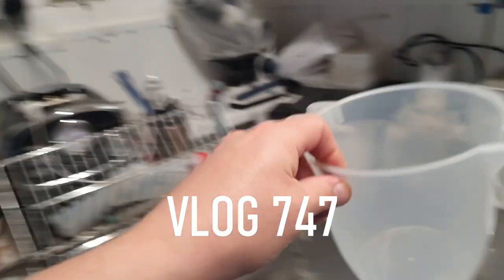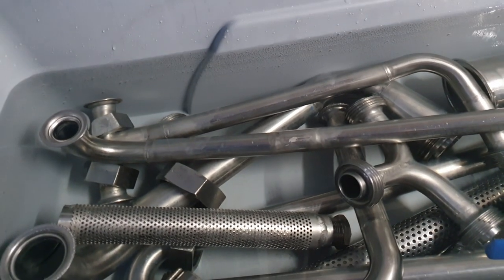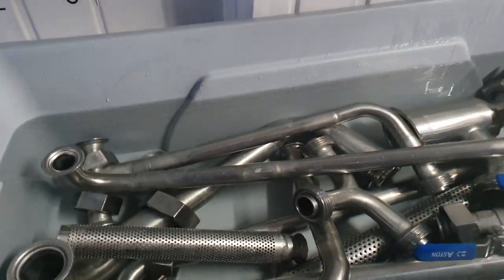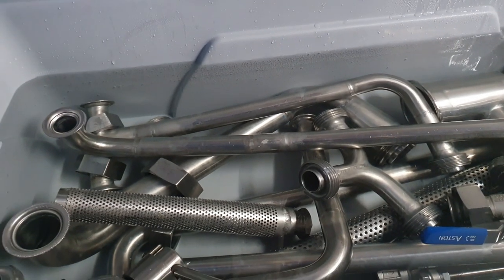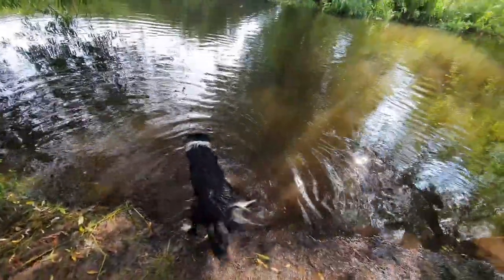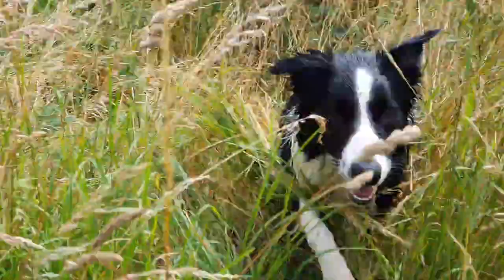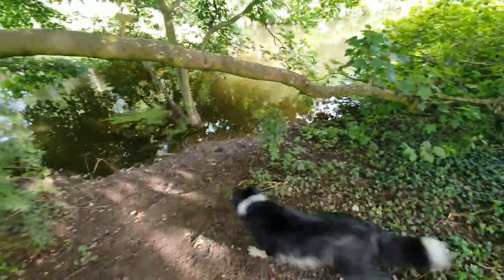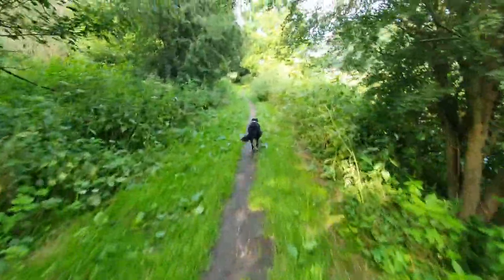I quit work